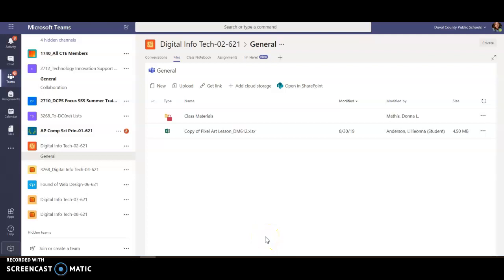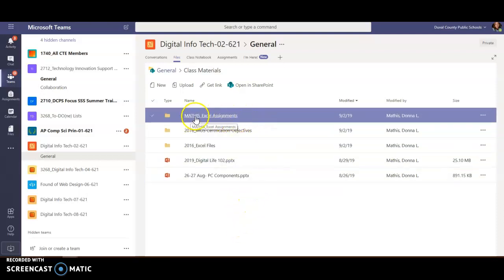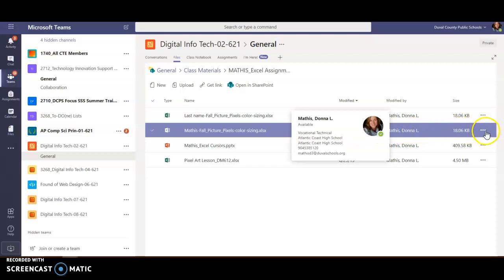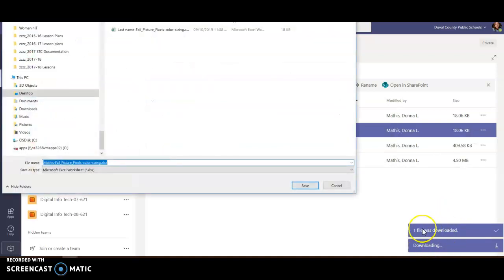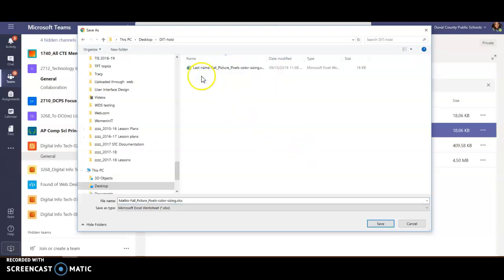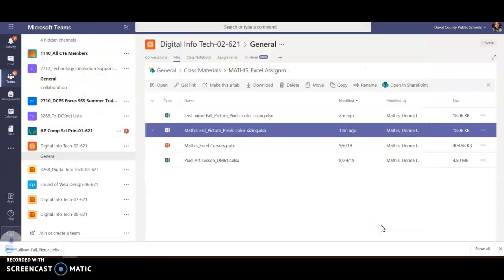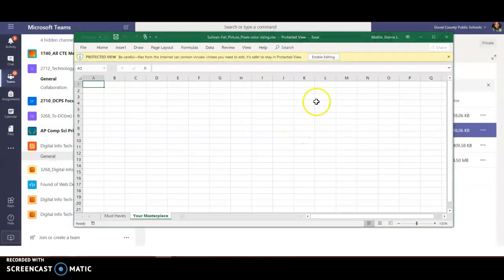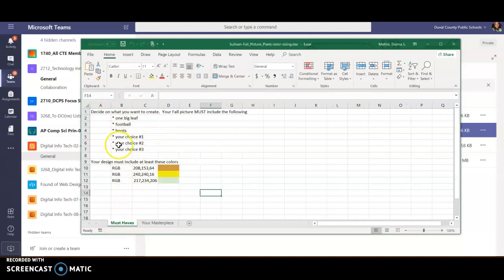Fall Picture_Pixels.. Locating file